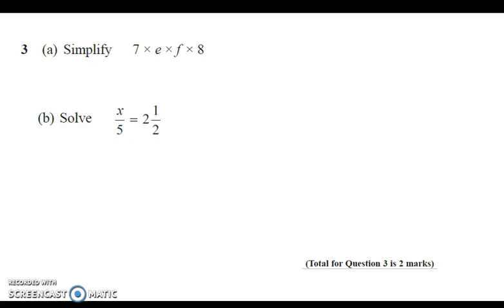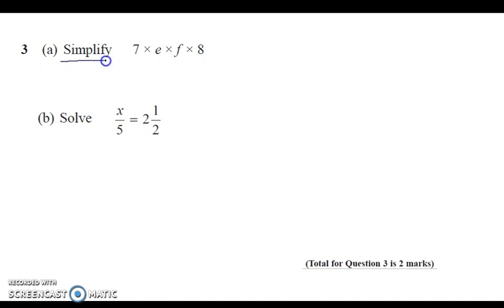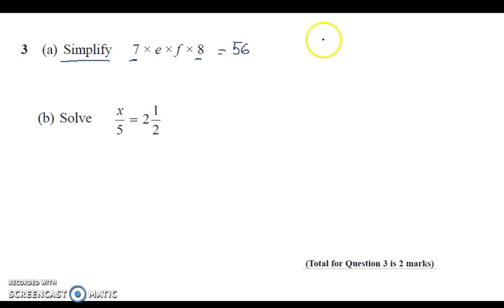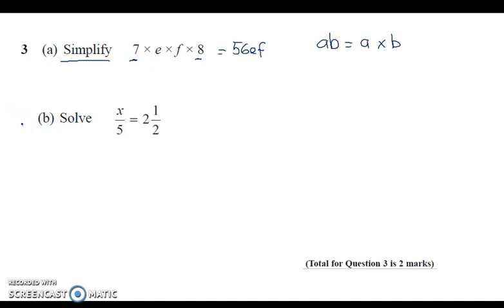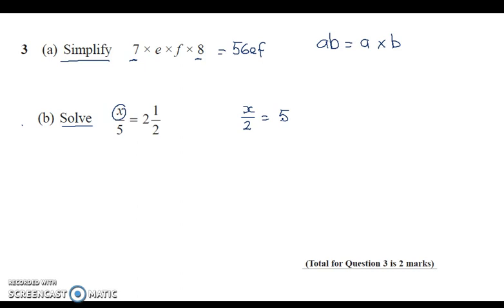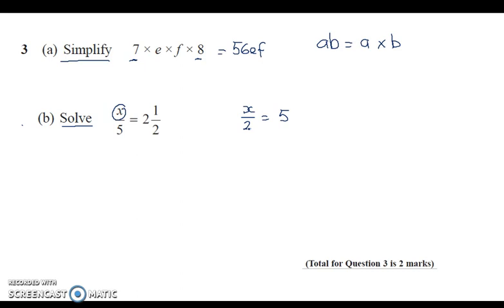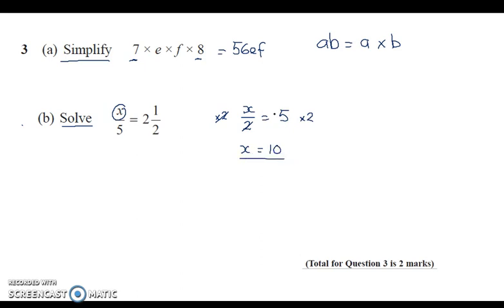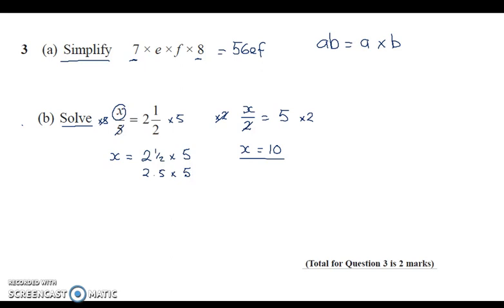Foundation 2017 P1Q3 (algebra - solving equations and simplifying)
Foundation paper 1 June 2017 Walking talking mock.